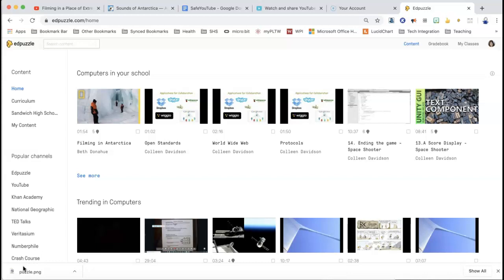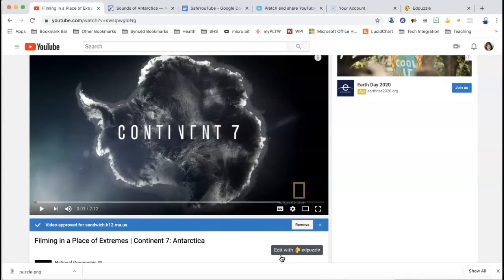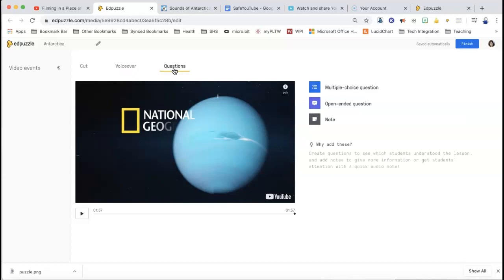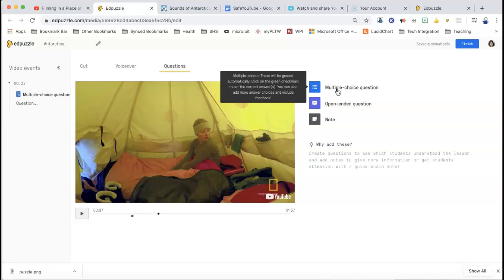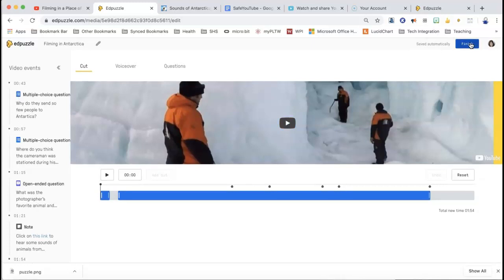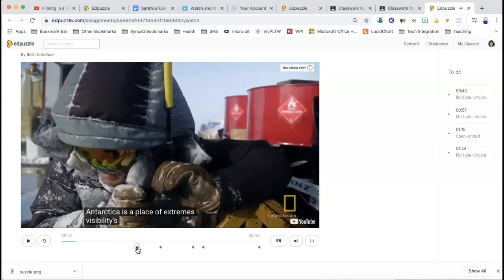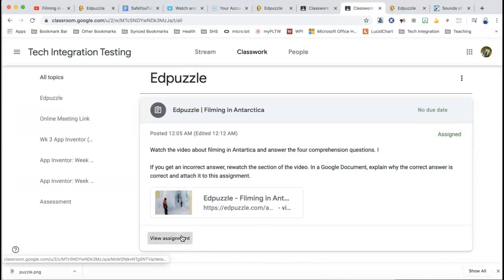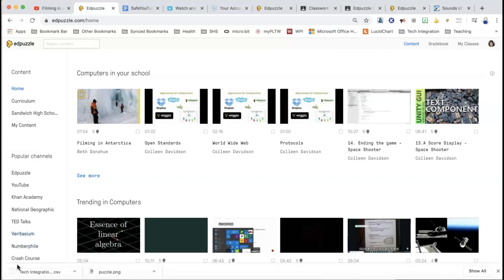Edpuzzle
This video will walk a new user through making their first edpuzzle.